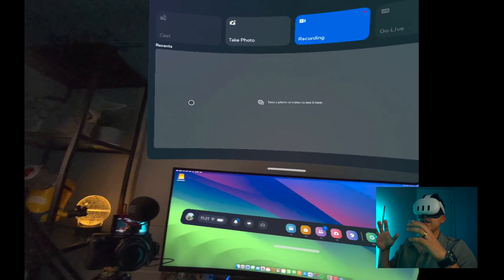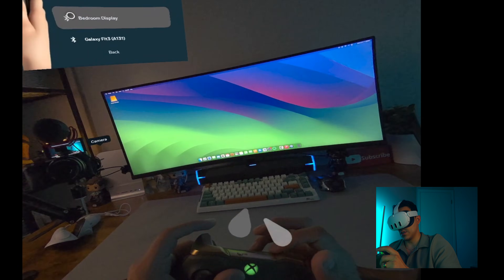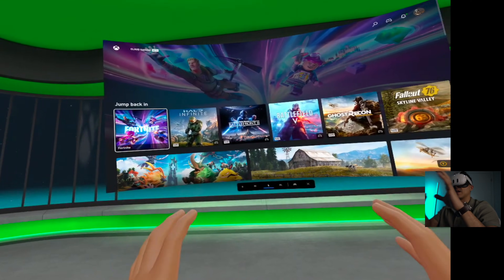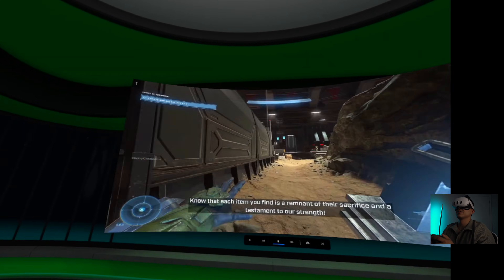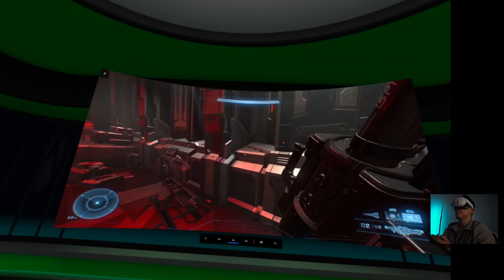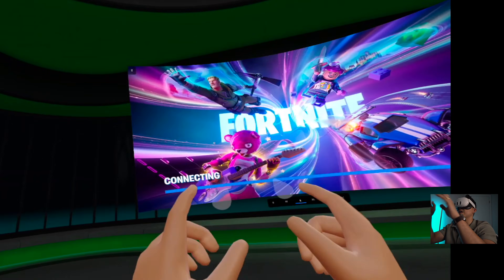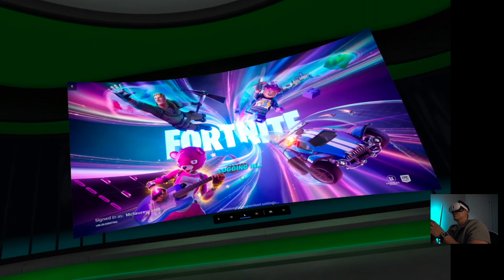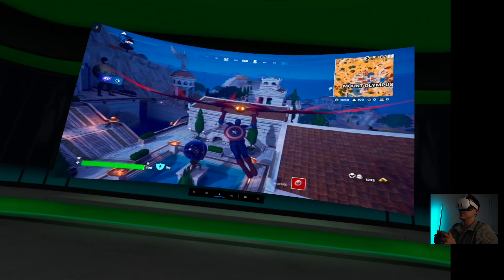Xbox on Quest 3 : Step-by-Step Setup + Epic Gameplay!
In this video I will be going over how to setup and play Xbox Games on the Meta Quest 3.

Gameplay Starts at 3:40

I will be going over how to install the Xbox app on the Meta Quest 3 and also review the Game play of the Xbox on the Meta Quest 3. the Xbox app on the Quest 3 is still in the Beta mode and you will see that there was a some problems with it. however, i will say depending in your connection will also determine how the gameplay is when it comes to playing Xbox on your Quest 3.  If you have any other Questions on how to Play Xbox on your Quest 3 feel free to let me know down below. Also if you had a different experience with playing Xbox on the Quest 3 let me know down in the comments down below.

LINKS